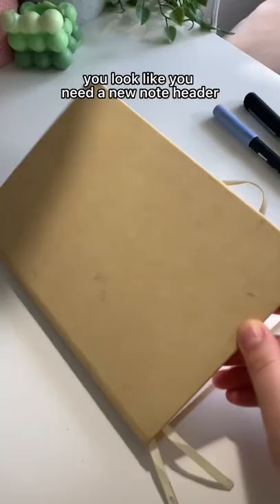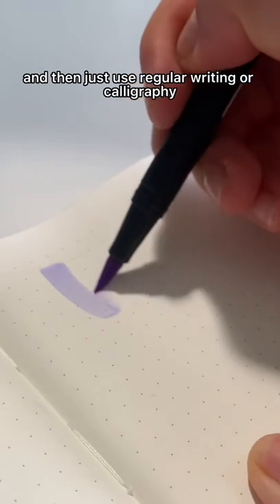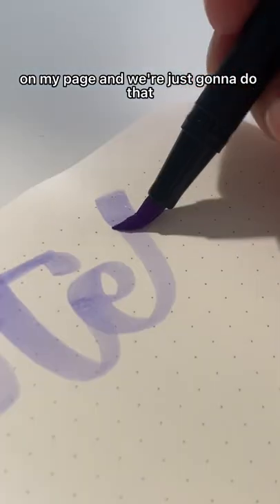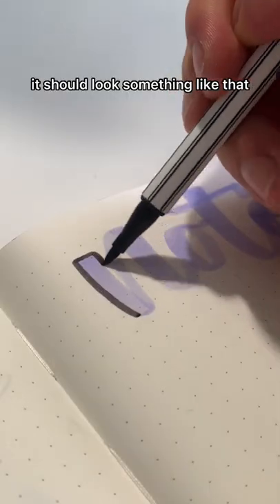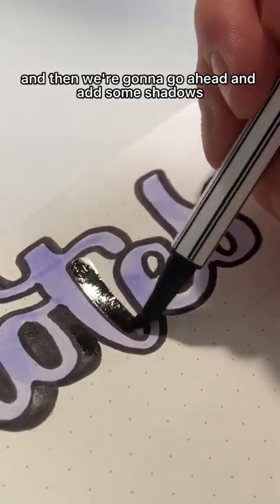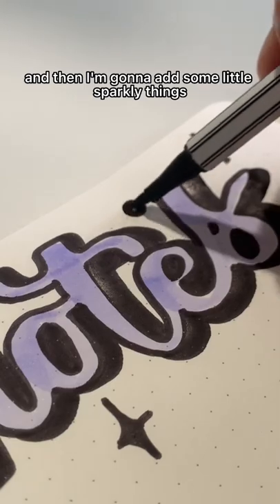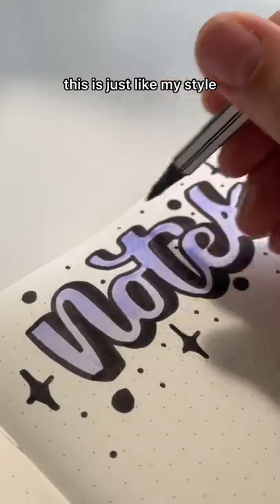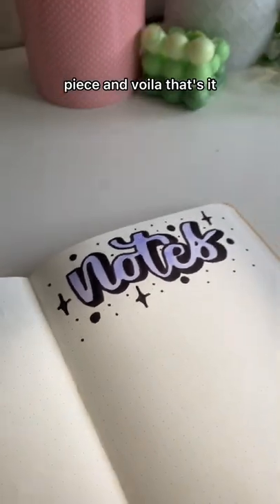my favourite note header